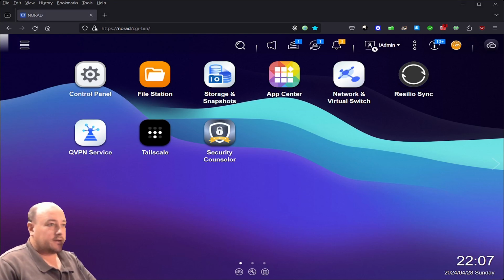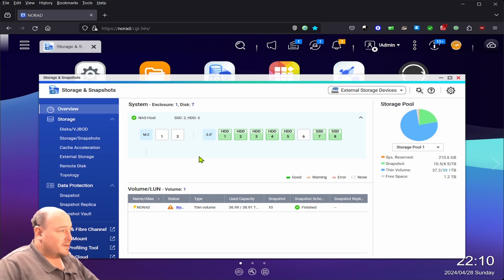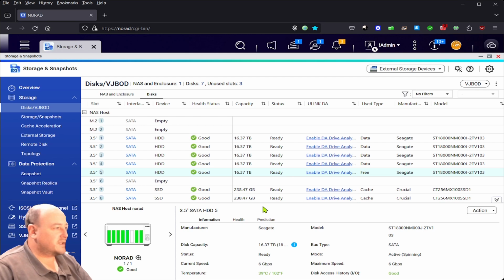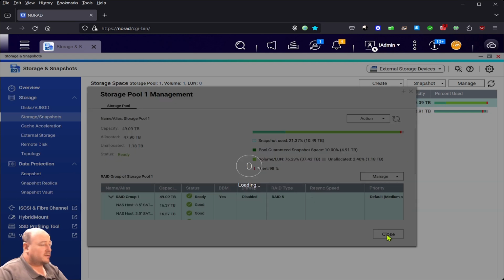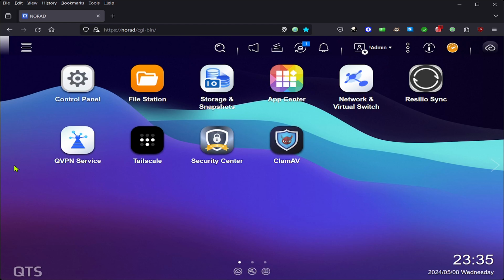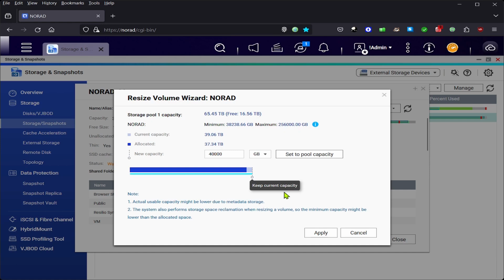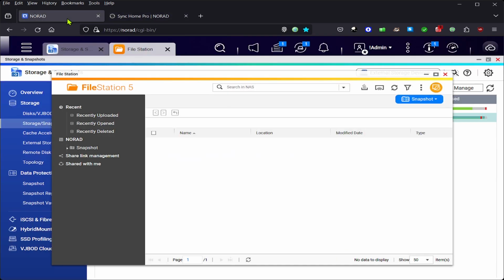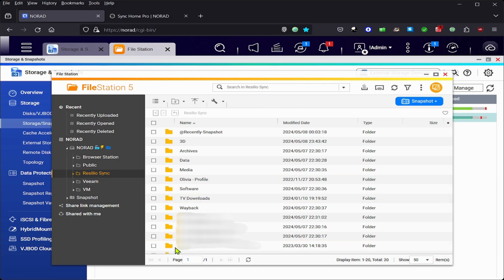RAID Array (Storage Pool) and Volume Expansion on a QNAP TS-873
In this video I expand an existing RAID5 Storage Pool to add another disk. I then complete the expansion by expanding the Volume by adding an additional 10TB.

The Storage Pool is encrypted. The data was accessible throughout.